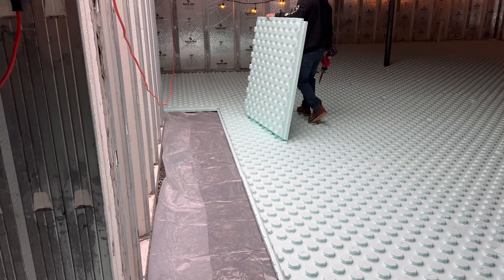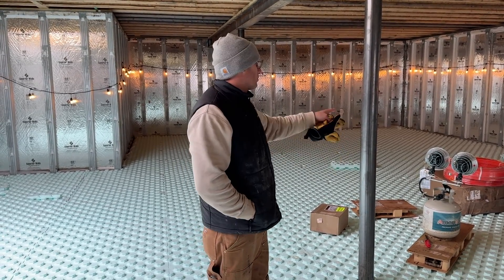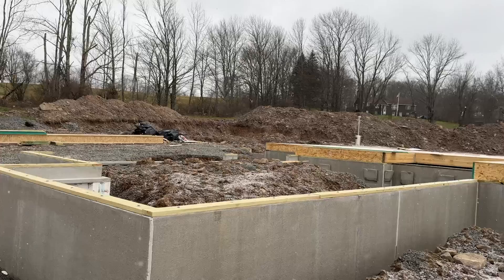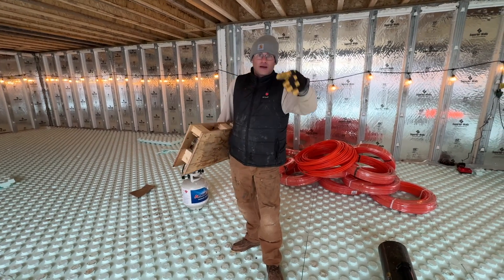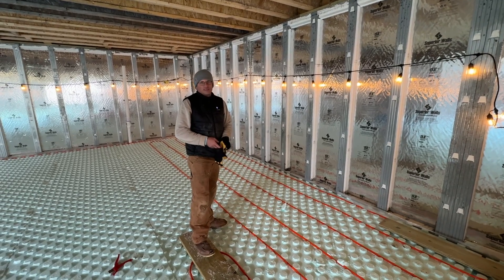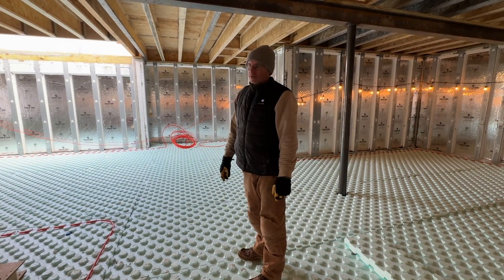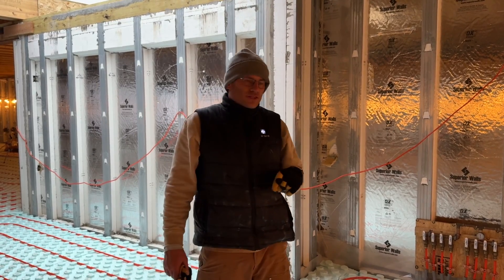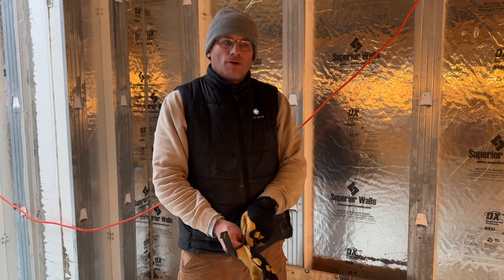Finishing Installing HYDROFOAM 3" Foam, How I Install a Radiant Heat Pex System by Radiantec